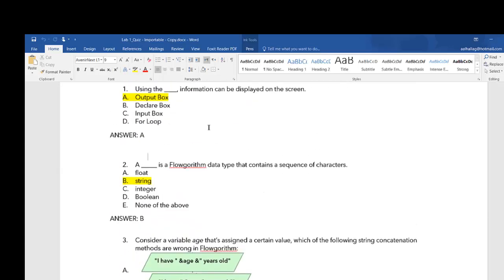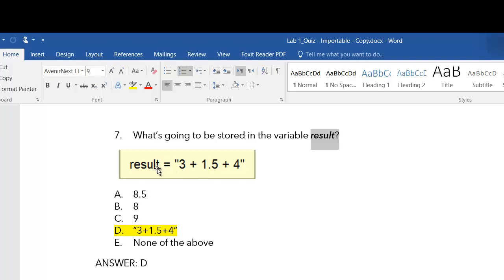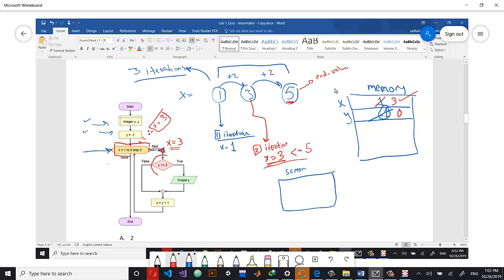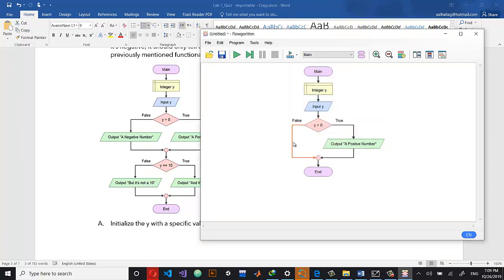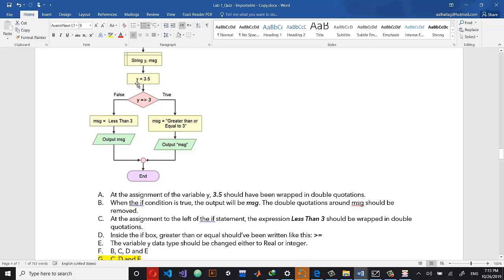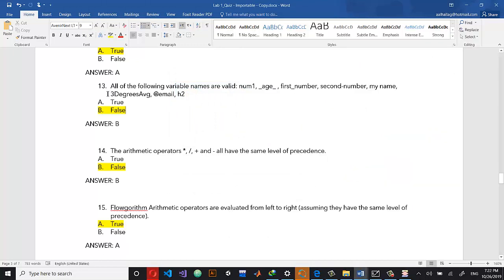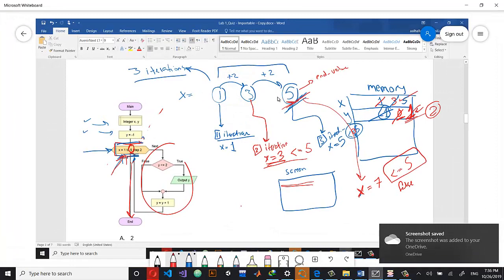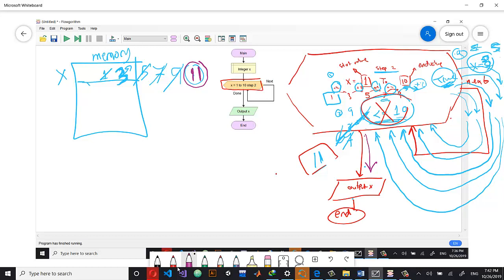First Lab Quiz | Questions On Flowgorithm | Solutions